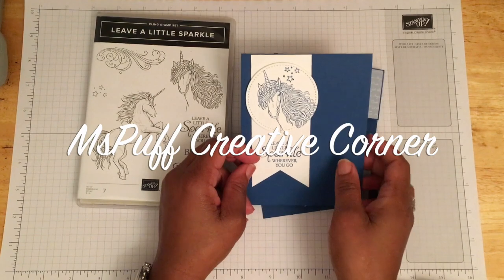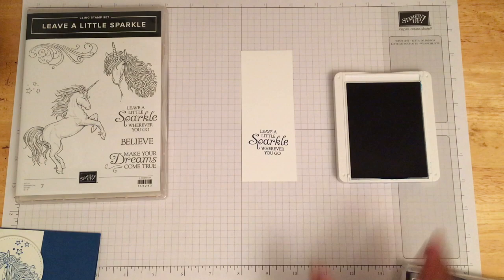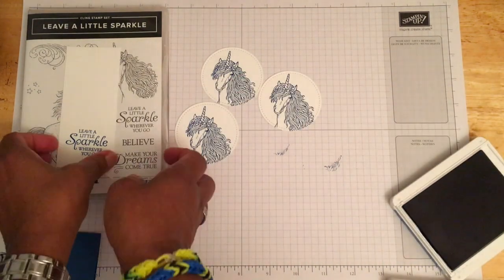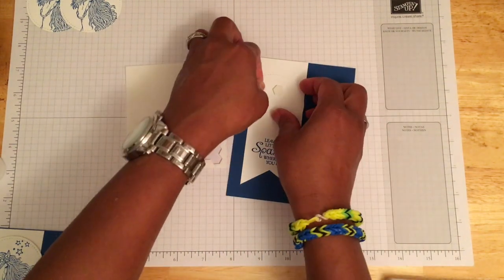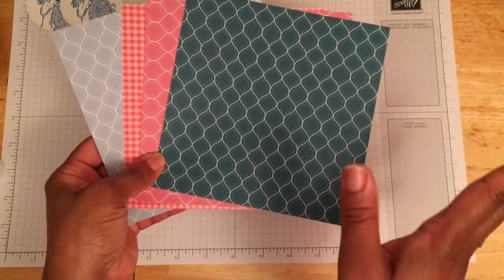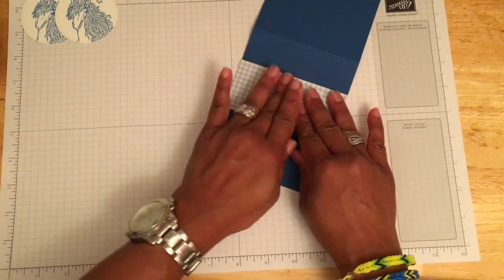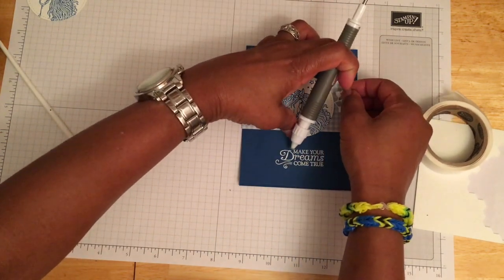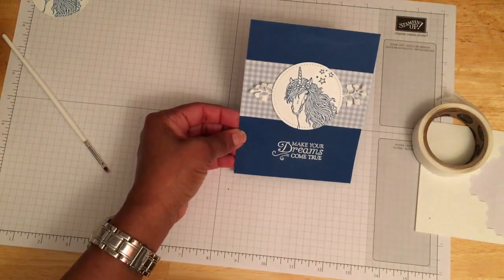Stamping Up! "Leave a Little Sparkle"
Stamping Up! "Leave a Little Sparkle". Create with me a simple to elaborate card. Stick with me to the end to create a floating card.